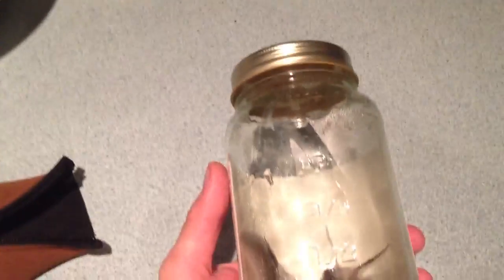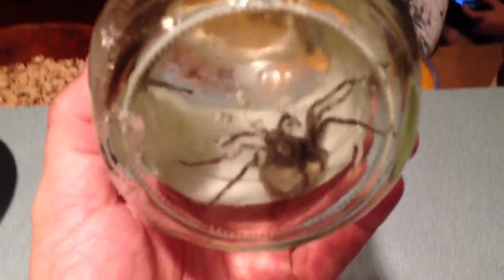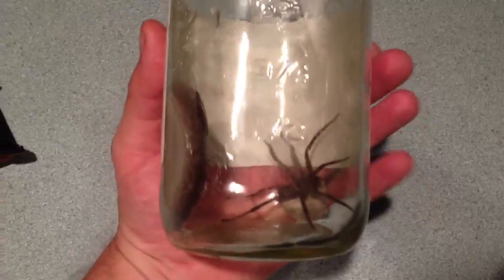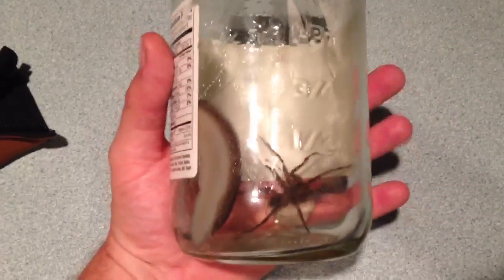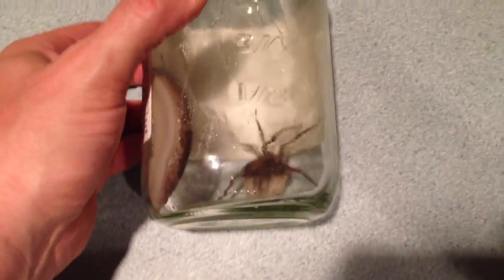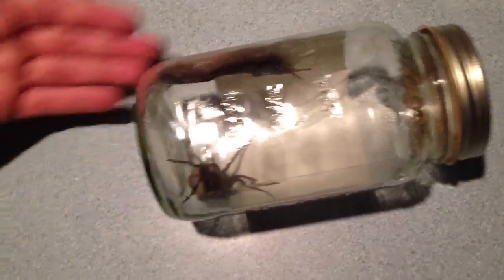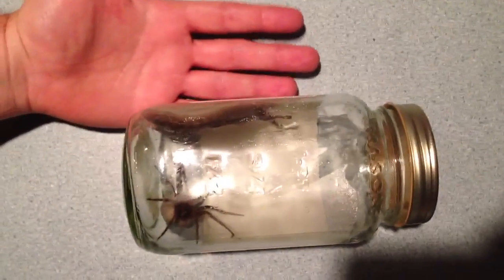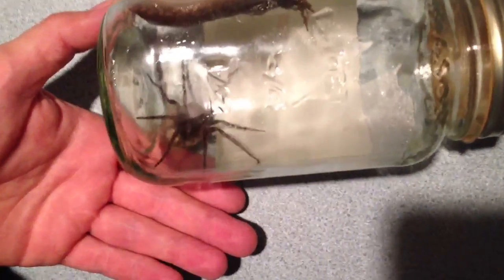Big ass spider